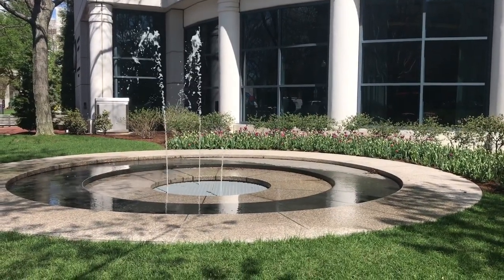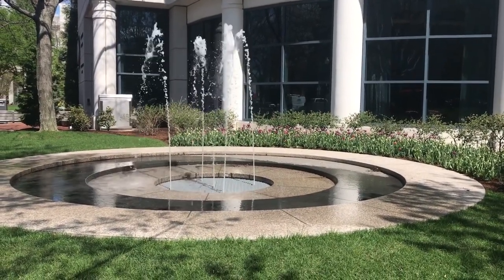BEST ATRIUMS AT NORTHEASTERN WHAT!!!!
This was funnier in my head but it's fine